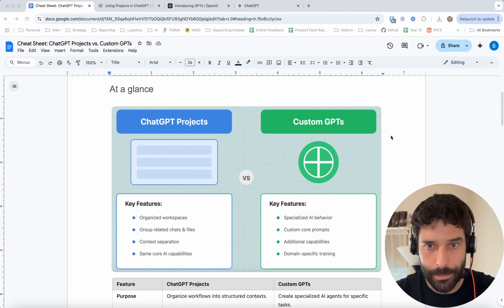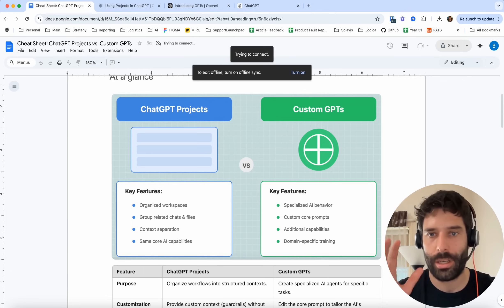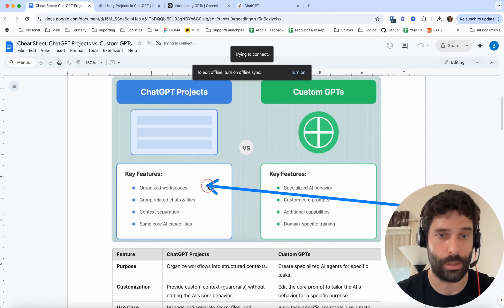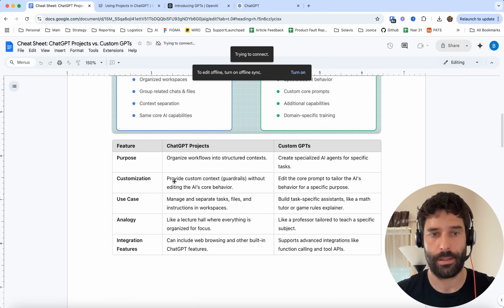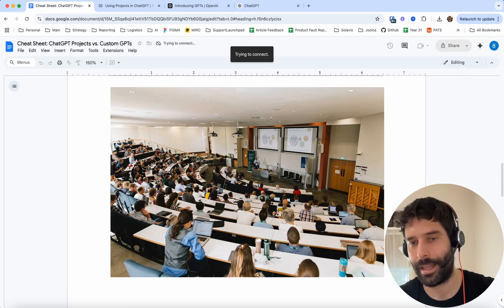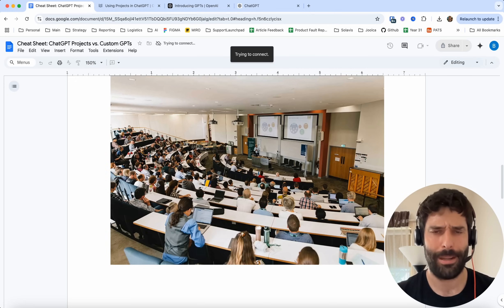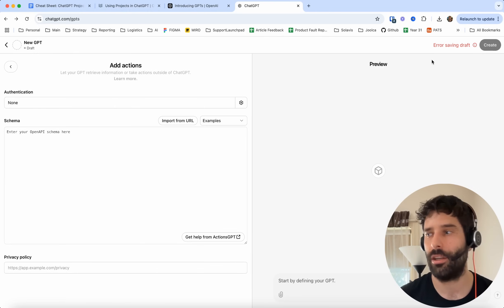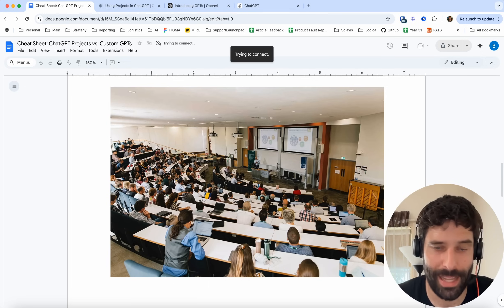ChatGPT Projects VS Custom GPTs - What's The Difference?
Hey guys, in this video I explain the difference between chatGPT Projects and Custom GPTs. I use a cool lecture hall analogy to really simply show you the use case and purpose of both Projects and Custom GPTs. They are both 2 distinct tools within the ChatGPT ecosystem and by the end of this video you'll have a firm understanding of how to use both effectively. Hope you enjoy :)

Timestamps:
00:00 Intro and video overview
00:40 Going over chatGPT projects
03:08 Going over Custom GPTs
07:53 Table Summary
09:22 Lecture Hall Analogy (to explain the differences
14:15 Nuanced Differences
17:45 Final thought: Can we use a Custom GPT inside a chatGPT Project?
18:01 Final outro & recommend to watch another video